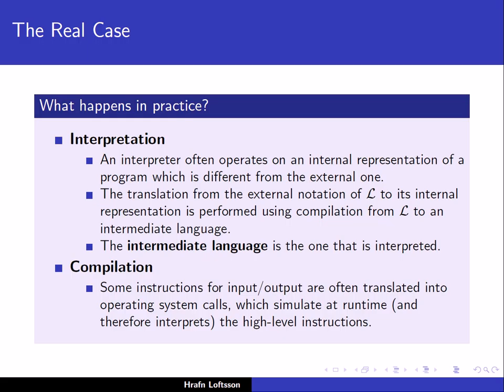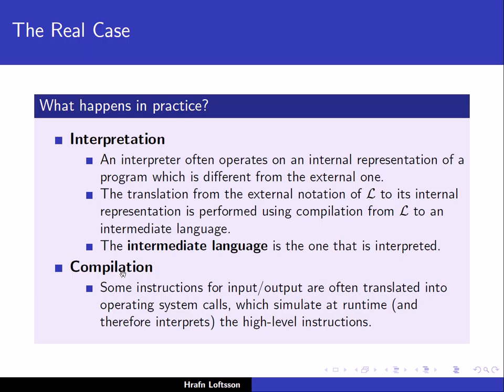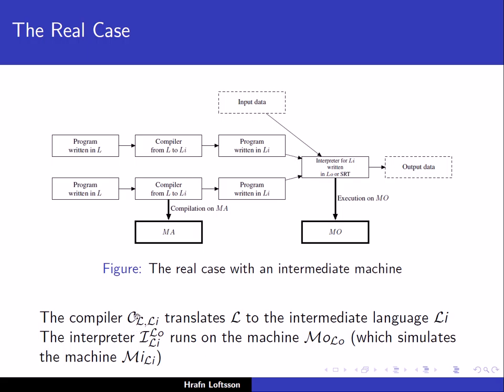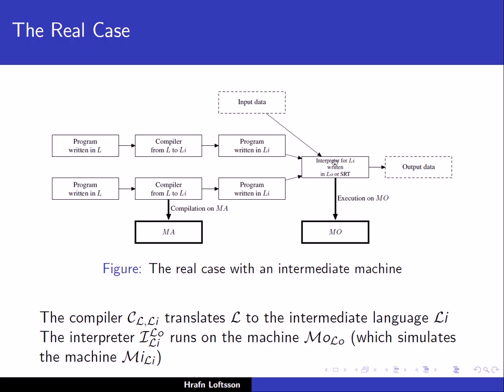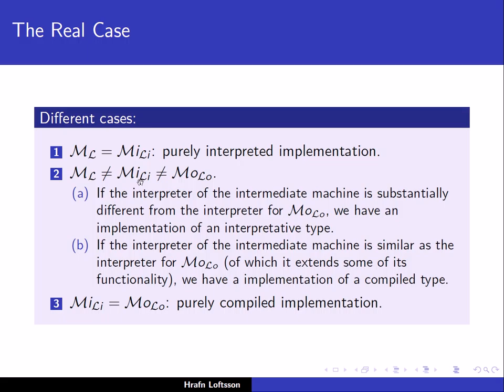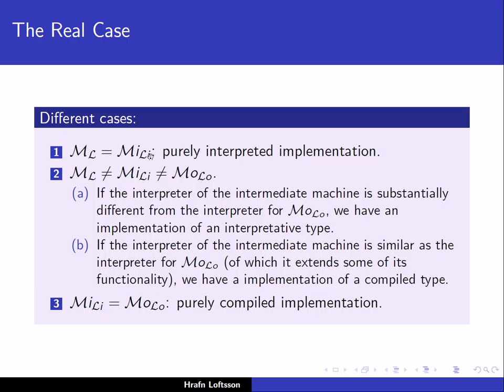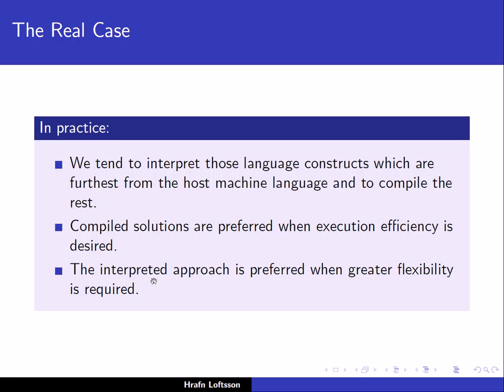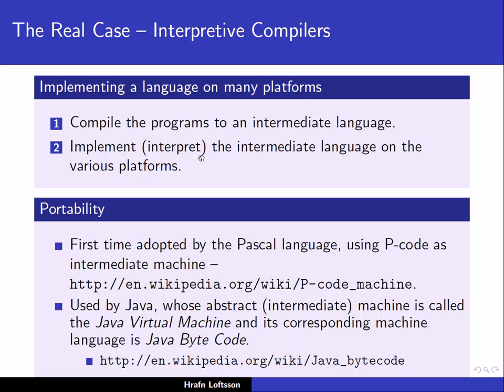Programming Languages: Abstract Machines - 4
Fourth lecture on abstract machines